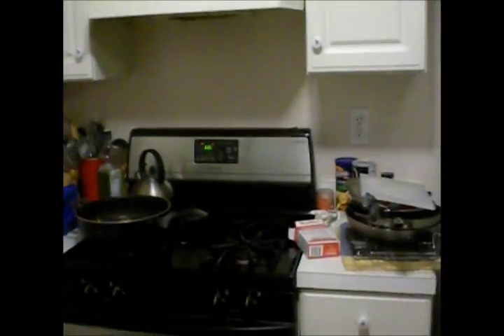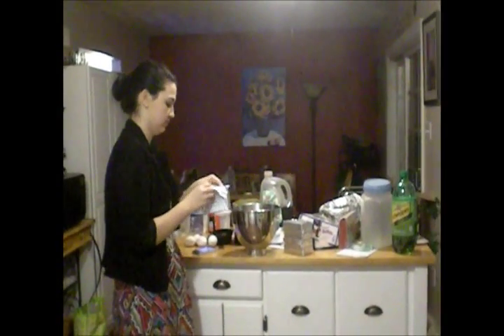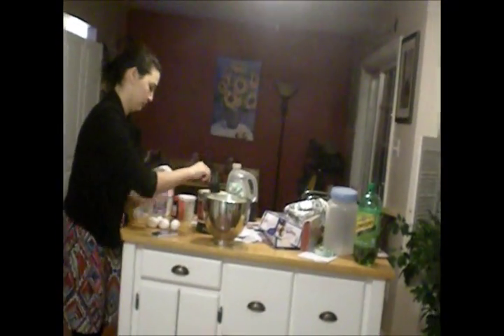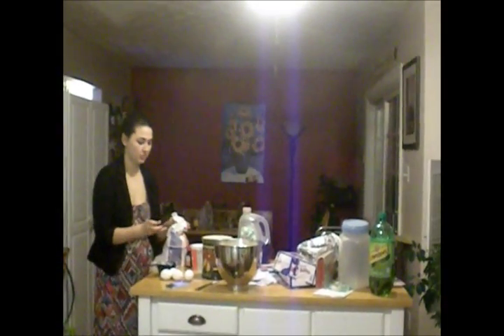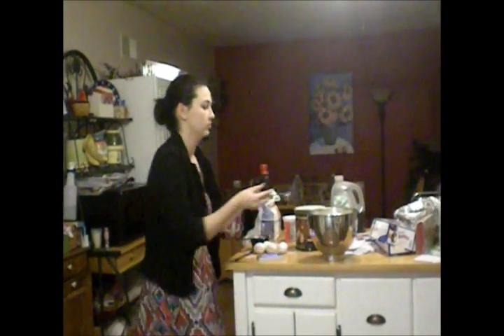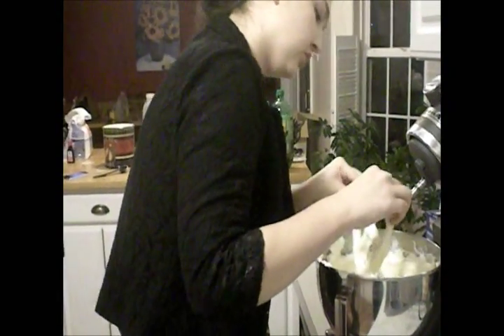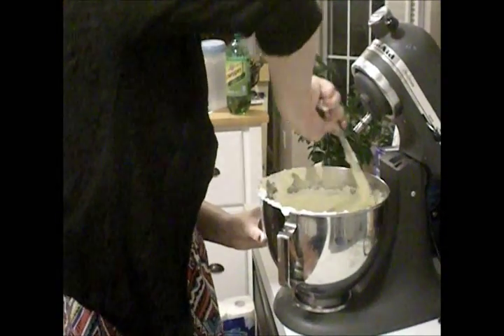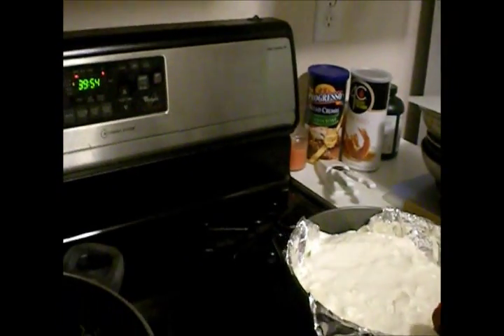General Foods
General Foods project -- How to make a cheesecake